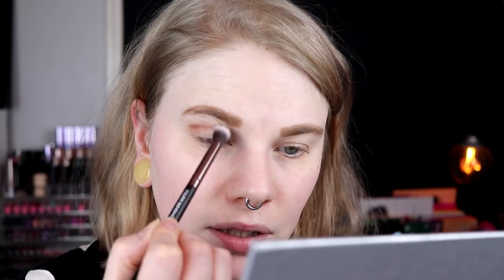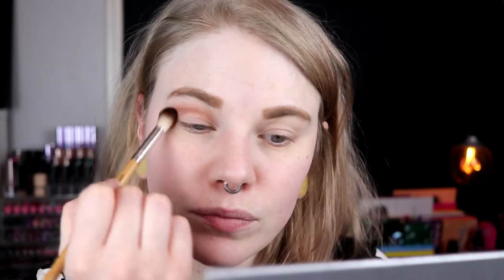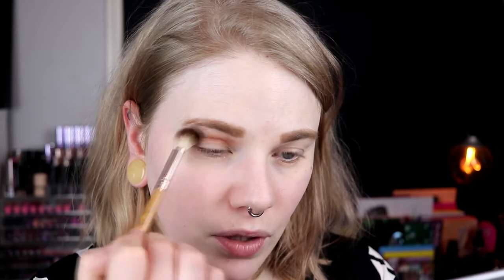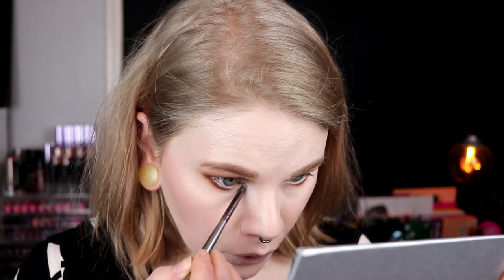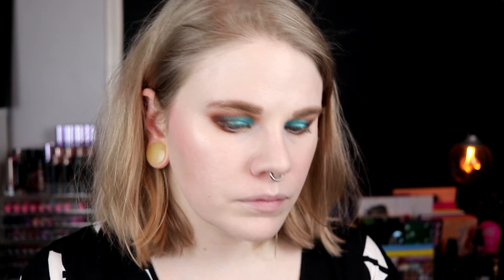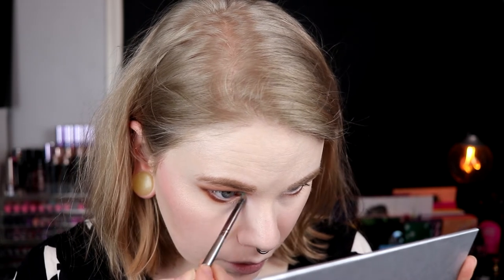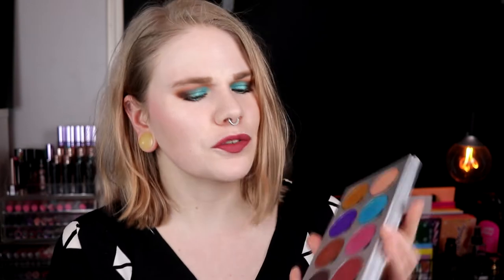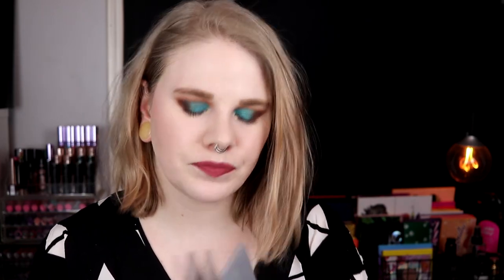| Palette of the Month | Makeup Addiciton Flaming Love | Part 3 |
Hi!
It's time for the third and last palette this month with the Flaming Love from Makeup Addiction! It has been so fun to play with this palette!

BASE:
LH Infinity Filter
Nip + Fab Fix Stix - Cool Taupe
NYX Bare With Me - Creative Cleanse
Nabla Surreal
The Body Shop Mint Mattifying

EYES:
Makeup Addiction Flaming Love - Whisper, Belize, Savannah Desert & Brownie
Colourpop Zulu

LIPS:
Colourpop Goal Digger

FAQ:
From: Sweden
Cruelty Free: Yes
Born: 1989
Ears: 20 mm
Septum: 2,4 mm

EQUIPMENT:
Camera: Canon EOS 77D
Editing program: Sony Vegas Pro 13
Lights: Day light and/or 2 soft boxes